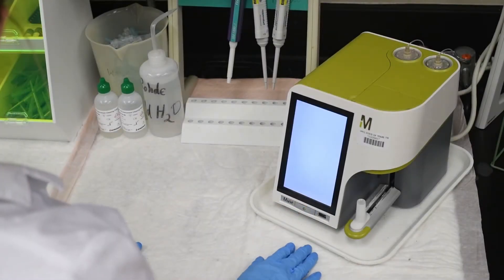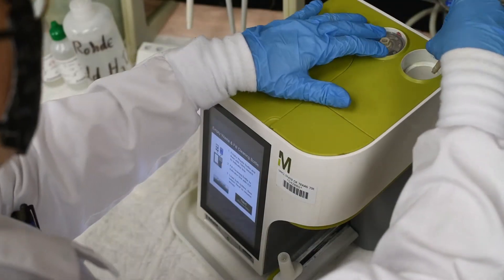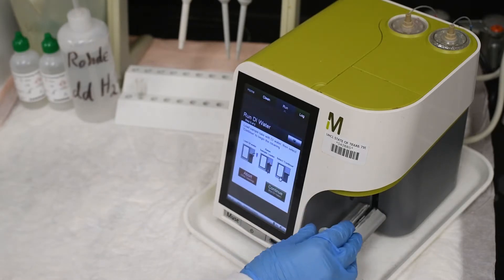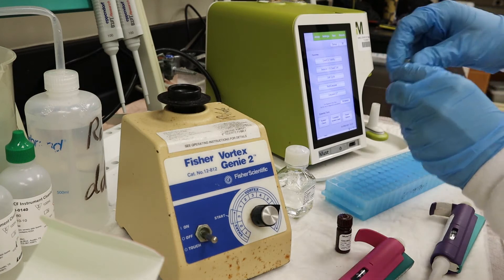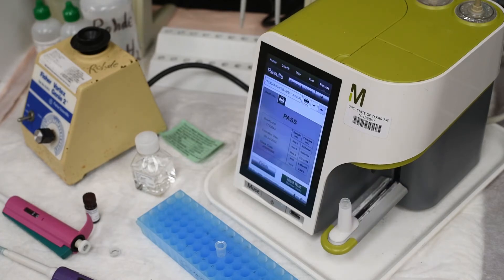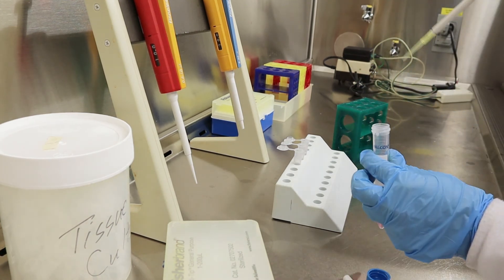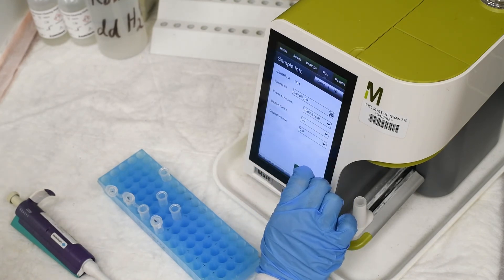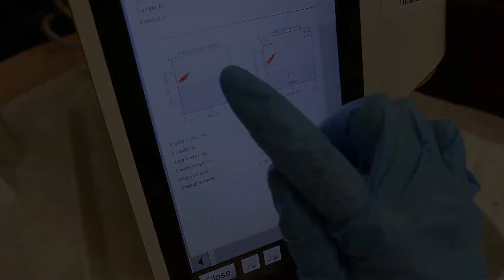Flow Cytometry: Cell Count & Viability Checks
During the Spring semester of my senior year, I am participating in an independent study where I will create helpful lab videos for aspiring Tissue Culture Technicians.

This particular lab covers cell counts and viability checks on the HEK-293 cells that the students will be growing.

Track: Free Upbeat
Provided By: Magic Records